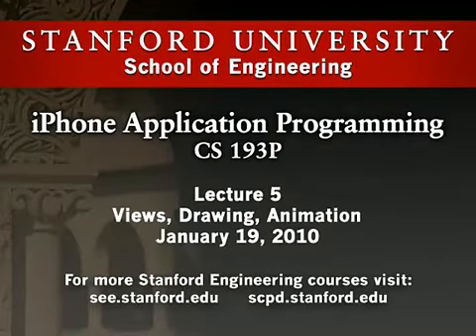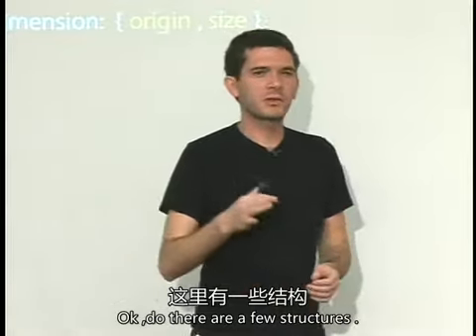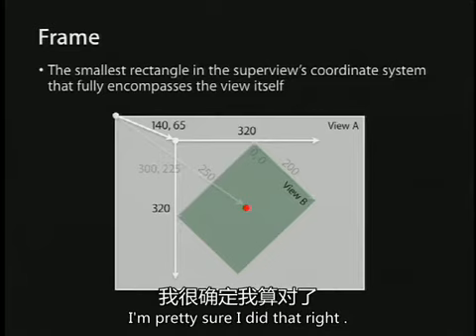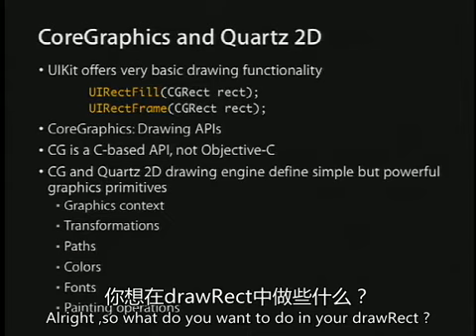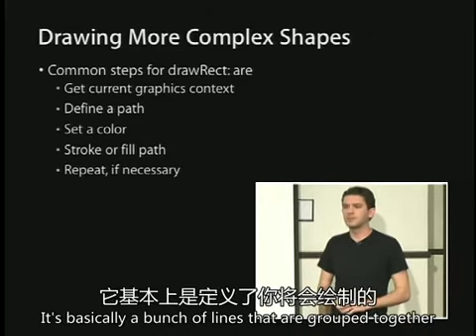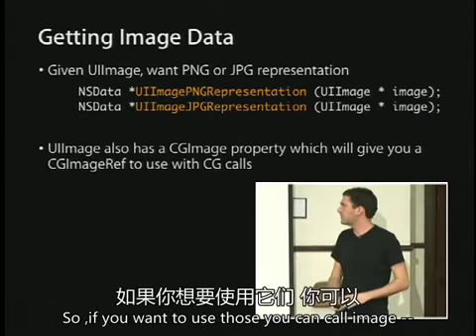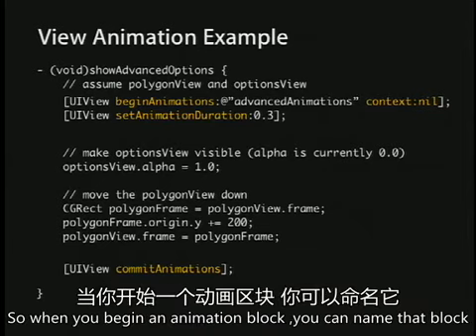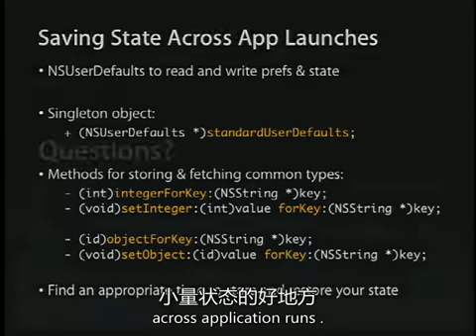斯坦福大学公开课《Iphone应用开发教程》05 文档资料以及调试 高清